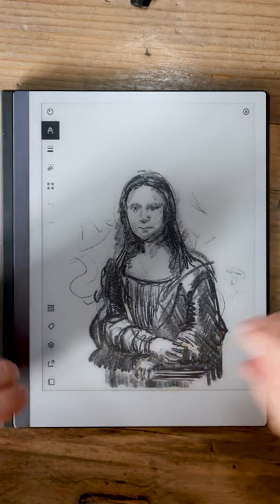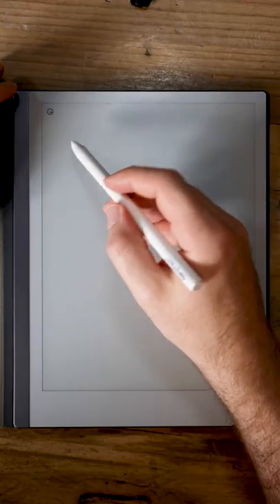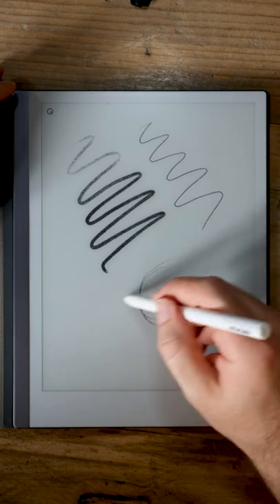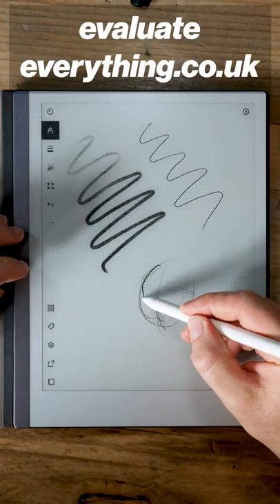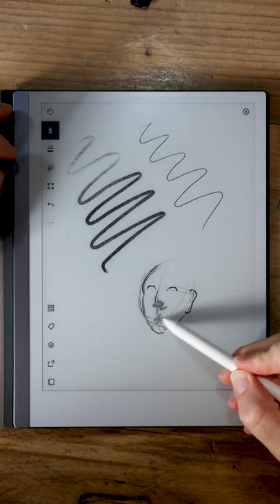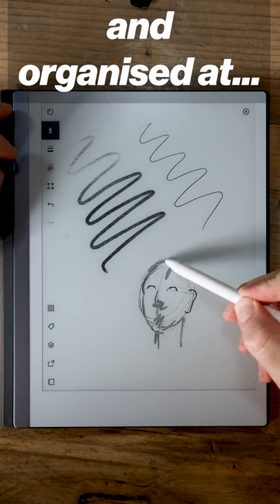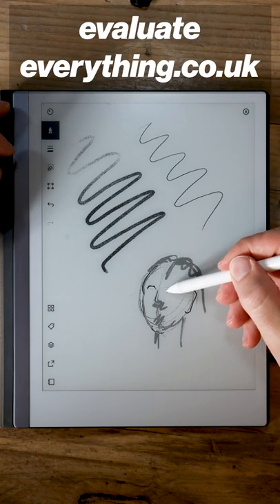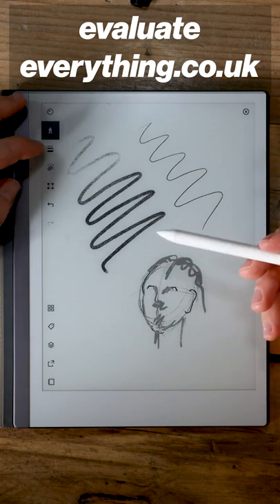How to Draw on Remarkable 2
Drawing on the Remarkable 2 Paper Tablet is a great feature.  It's the best feature of the remarkable to be honest.  I love the pen tools and that you can use layers!

Lamy EMR pen:
The Staedtler Norris Jumbo

Note Air 2 Plus

Third Party Case
Note Air 2 Plus Magnetic Case

Nova Air
Nova Air C
Nova Air Case